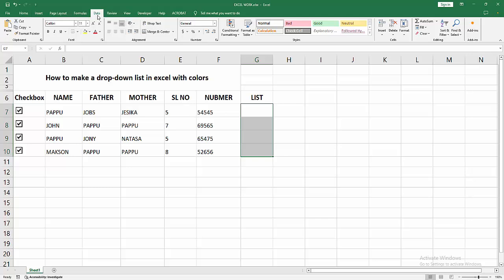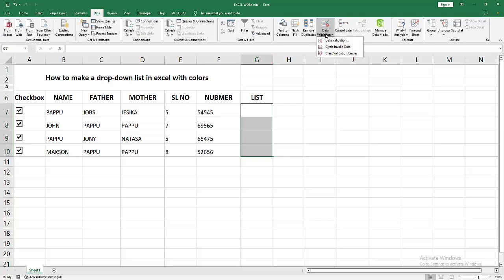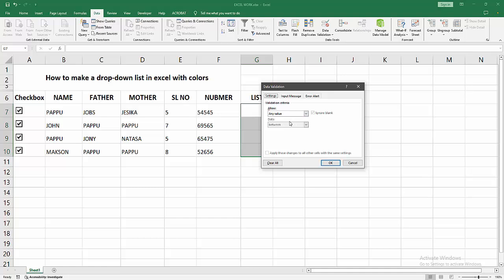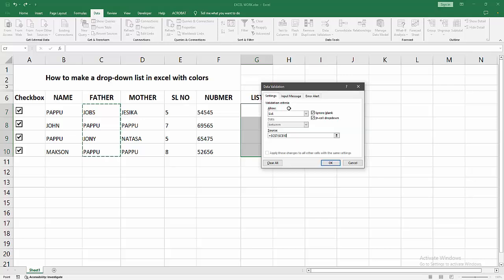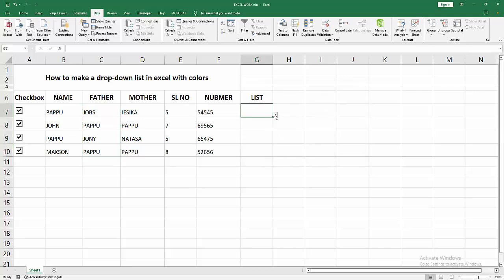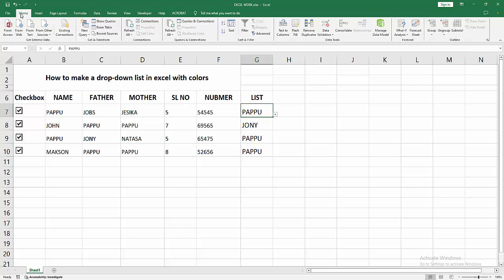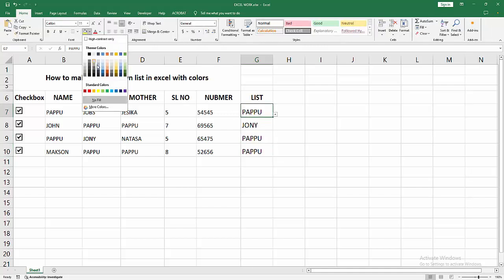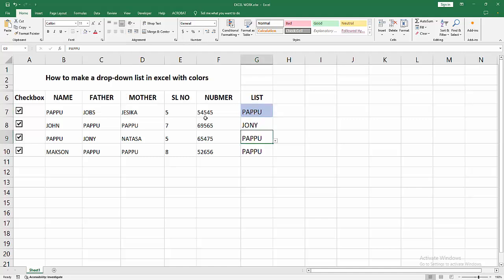How to make a drop down list in excel with colors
Assalamu Walaikum,
In this video I will show you, How to make a drop down list in excel with colors.  Let's get started.